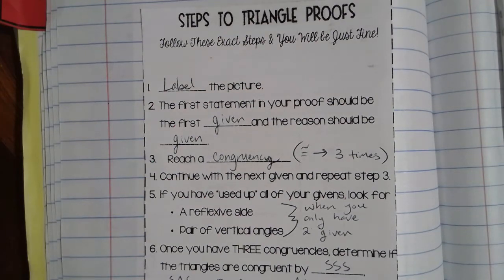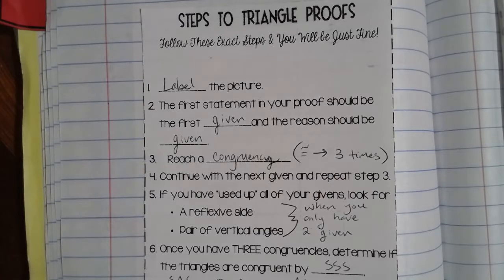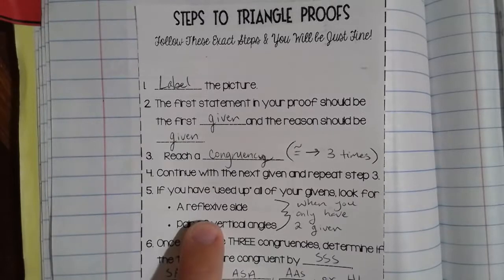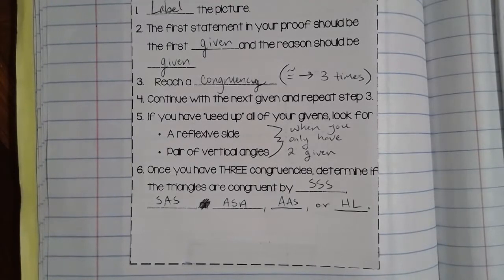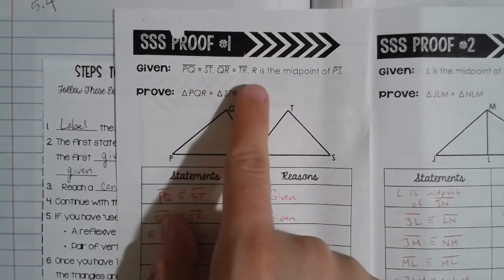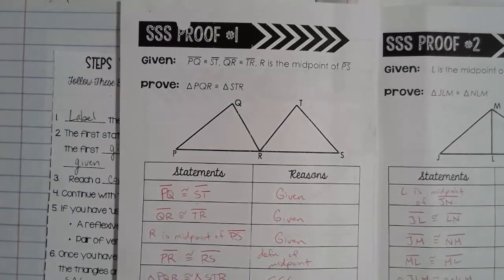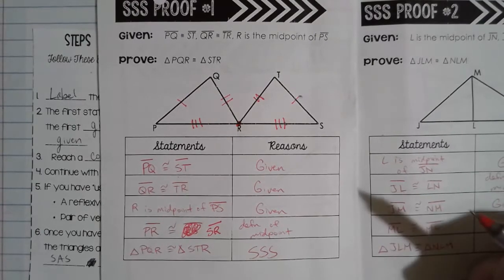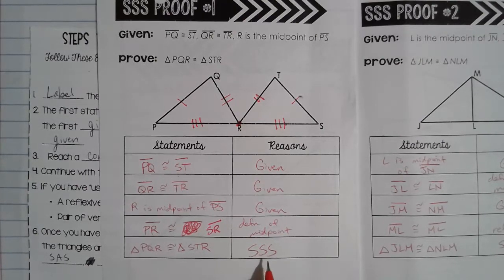5.4A - Triangles Proofs